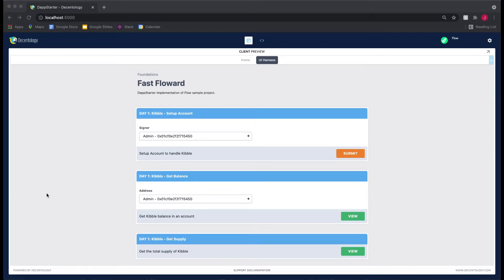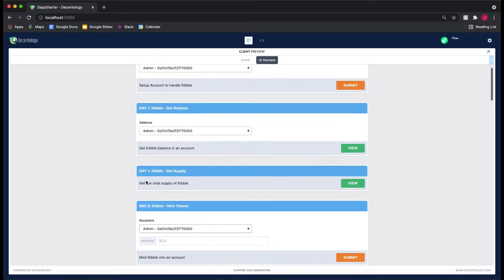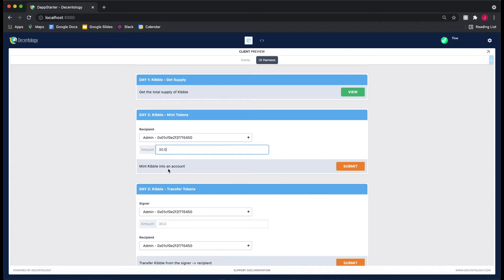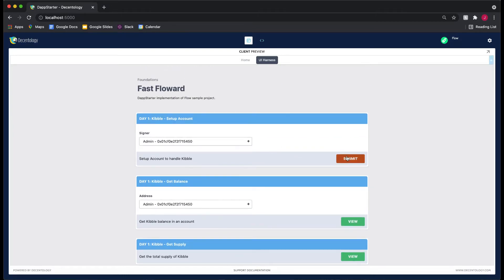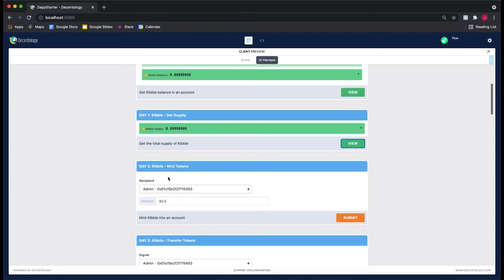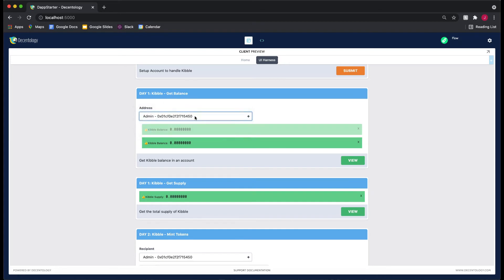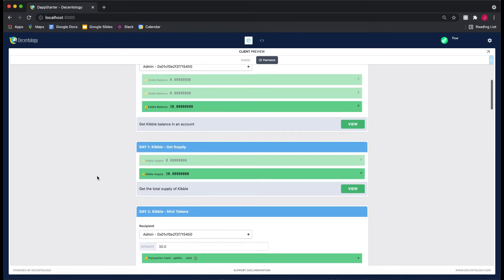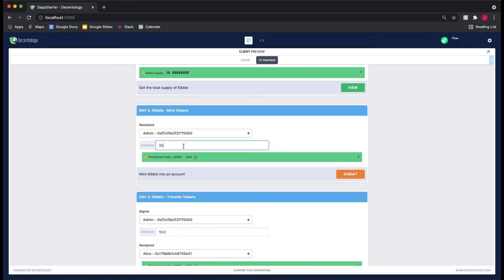Fast Floward - Week 2, Day 2 (Part 2) - What Your Quests Should Look Like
In this video we go over how to test your Week 2 Day 2 quests, as well as what a final version should look like.